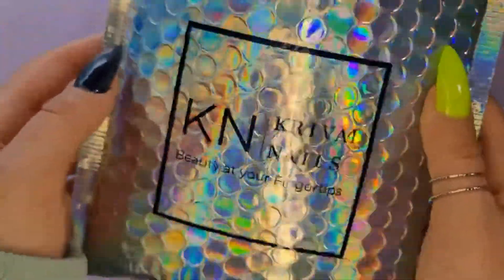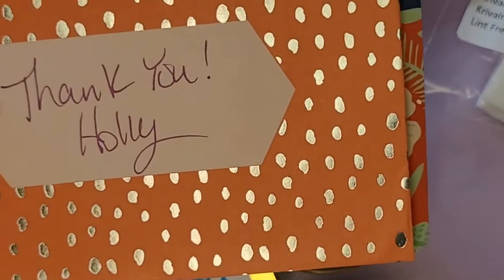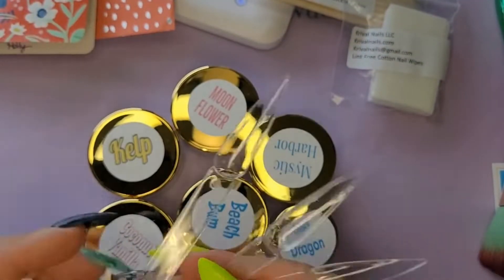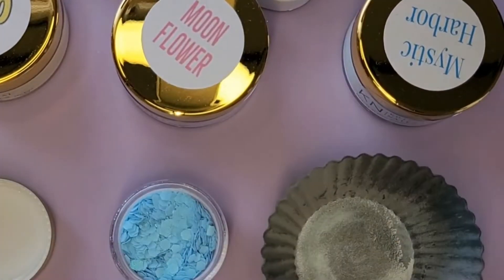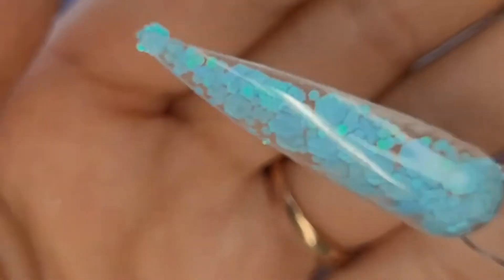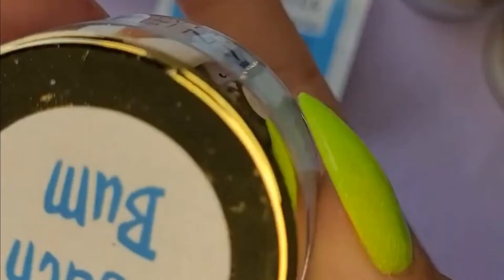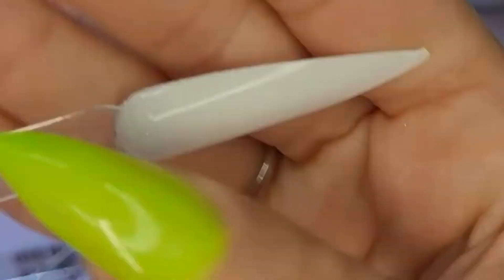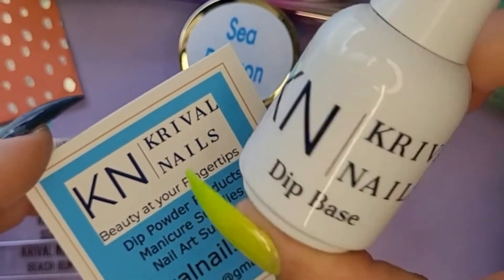Krival Nails | Dip Powder Swatch With Me!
I am back again with another Krival Nails swatching video! I absolutely love this company's products. If you haven't already, check out the shop!!
•••I hope you've been inspired!!
Brittany ×♡×♡
《ℙℝ𝕆𝔻𝕌ℂ𝕋𝕊 𝕊ℍ𝕆𝕎ℕ》
𝗖𝗢𝗟𝗢𝗥𝗦
● Sea Dragon (Textured Color Shift Hex Chunky Glitter that is Baby Blue and Color Shifts to a Turquoise Color)
● Moon Flower (Chunky Hexagon Glitter with small circle glitter, changes color from Silver to Pink to Purple to Green)
● Mystic Harbor (Sea Green)
● Kelp (Pastel Yellow)
● Coconut Vanilla (White Cream)
● Beach Bum (Blue Pastel)